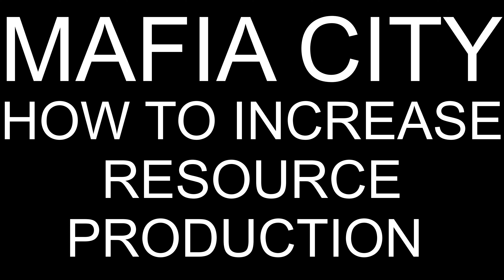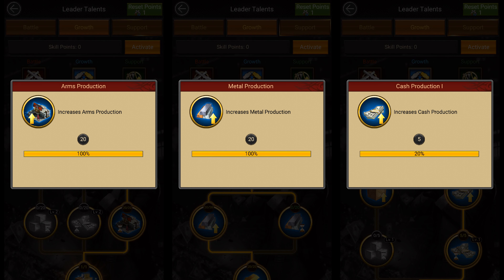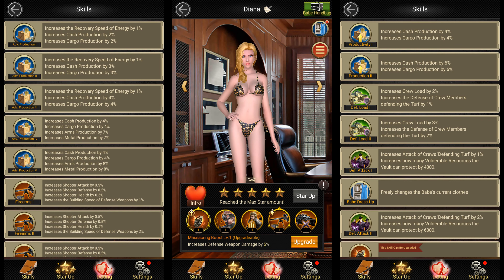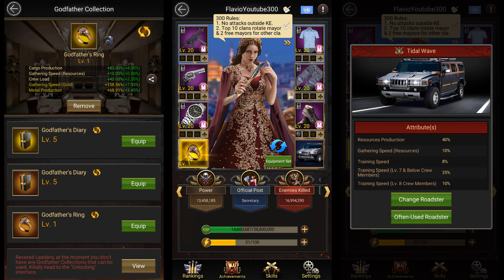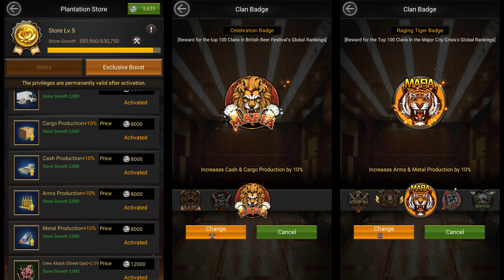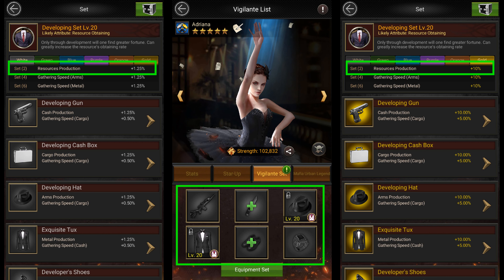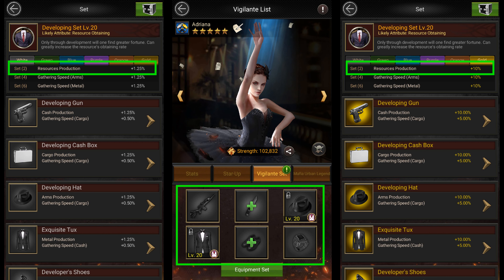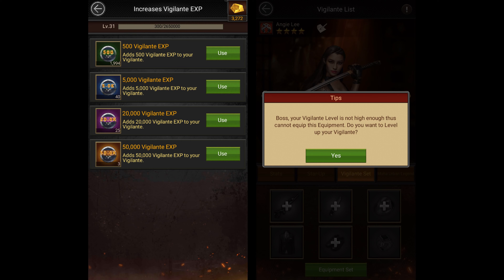How to increase resource production - Mafia City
Here's a video showing you a few different ways to increase your resource production in the game.